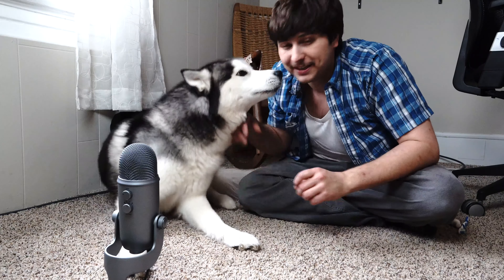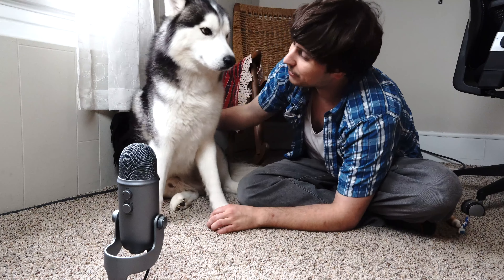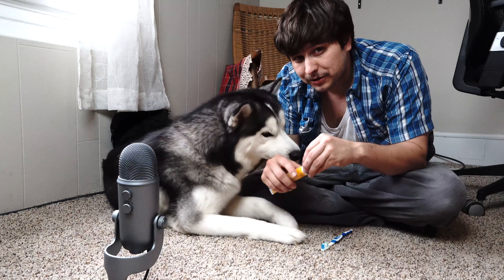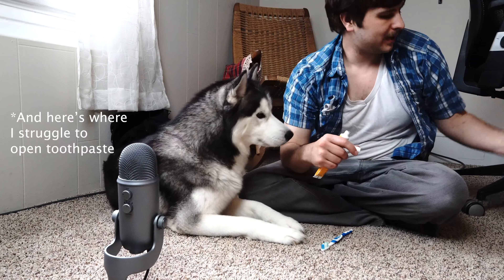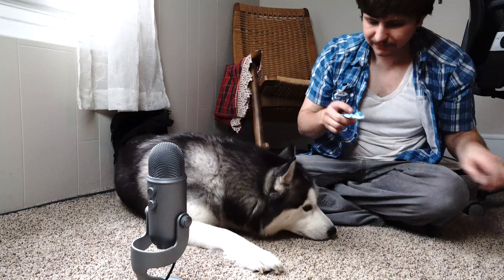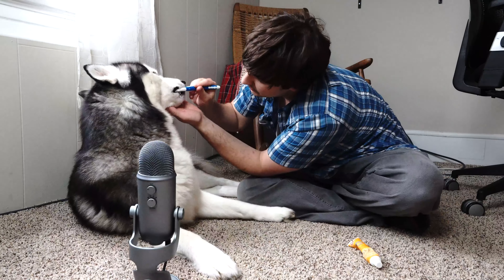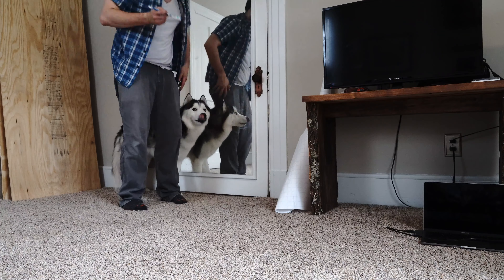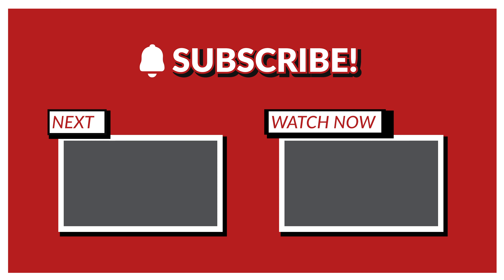Brushing My Husky's Teeth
Hey fluff friends! I hope you're all safe and healthy. Today I tried to brush Chaska's teeth. I don't think he liked it very much but at least he has some nice breath and shiny teeth!